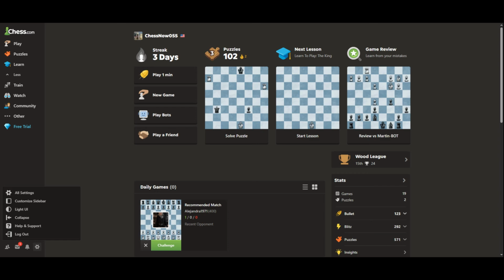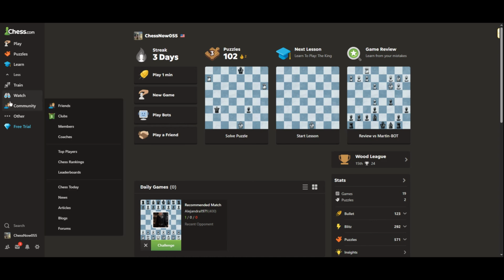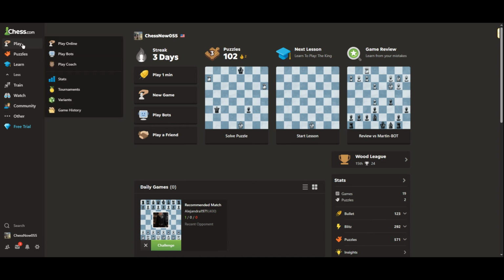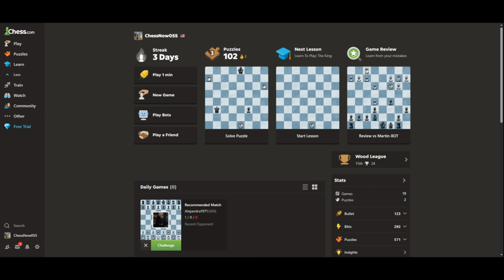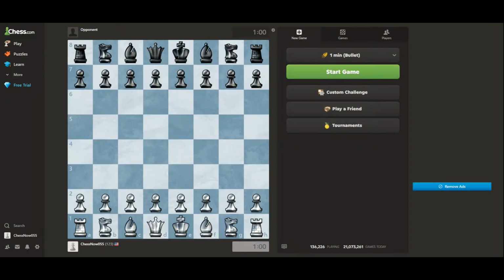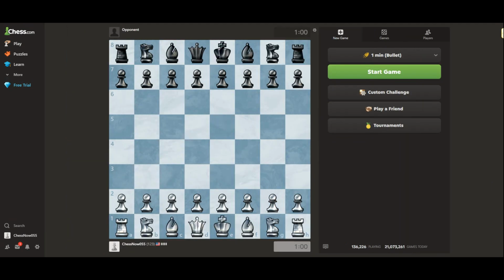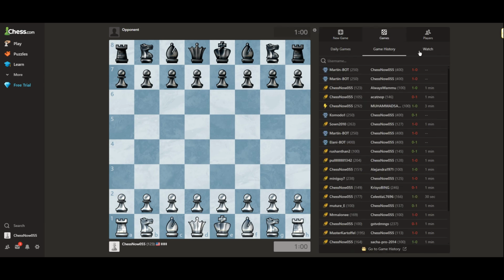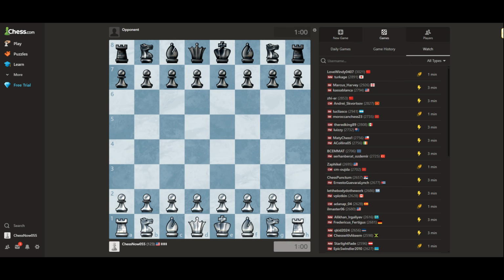How To Spectate Chess.com (2026 Easy Guide)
Learn how to spectate live games on Chess.com step by step and watch top players in real time.
Perfect for improving your chess skills by observing real matches.

Timestamps
0:00 Intro
0:18 Go to Chess.com and log in
0:36 Navigate to Play menu
0:58 Open Games and Watch tab
1:22 Browse live games
1:50 Start spectating a match